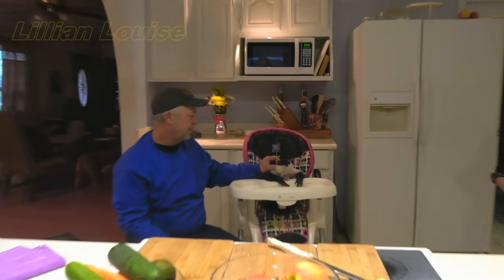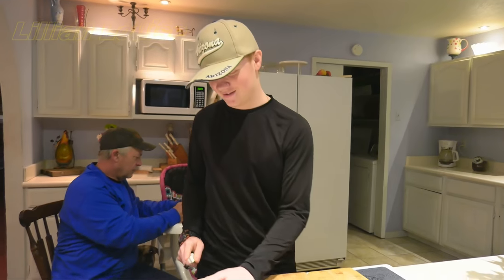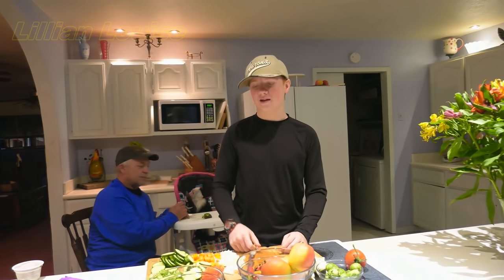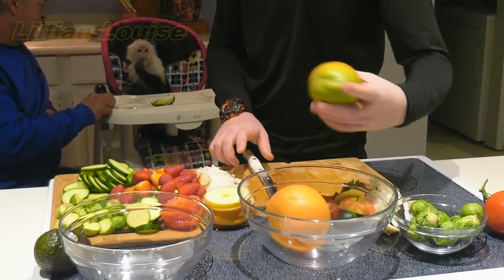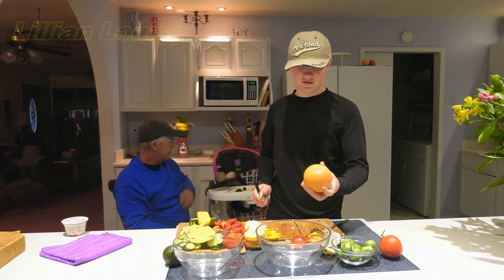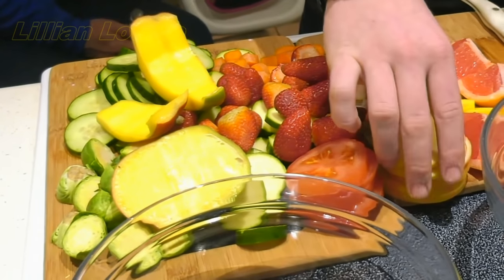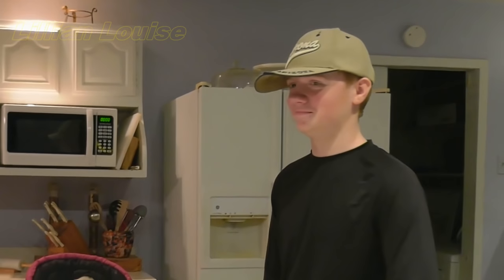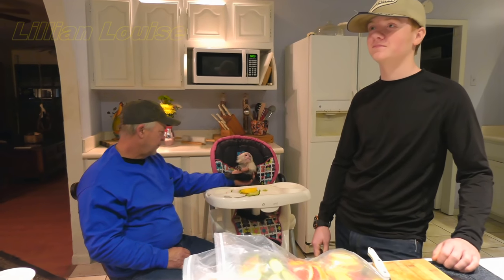What to Feed a Monkey Pet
LL (#298) What to Feed a Monkey Pet stars White Faced Capuchin Monkey Lillian Louise.  Caring for Lillian Louise is a pleasure for her entire human family.  Whether it is playing with her, rocking her to sleep or fixing her favorite meals she is never found wanting for great food, attention or love.  Have an Awesome Day!!